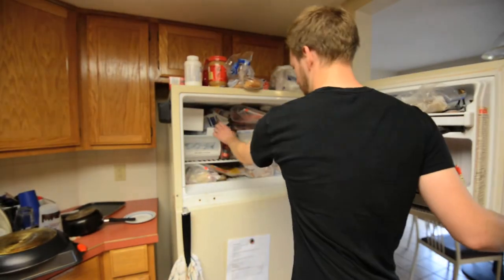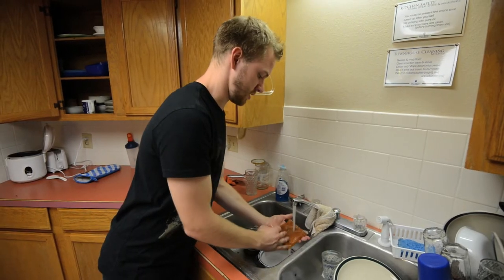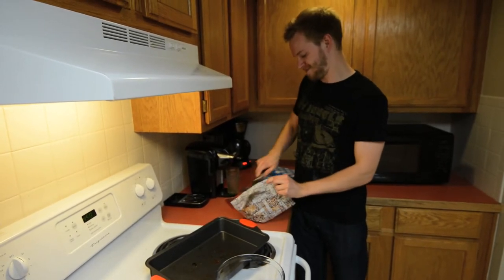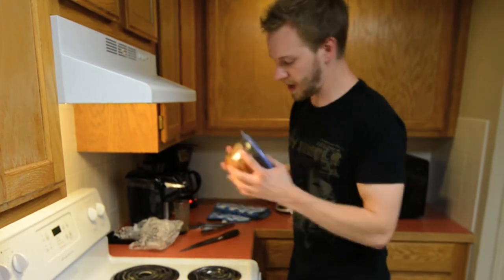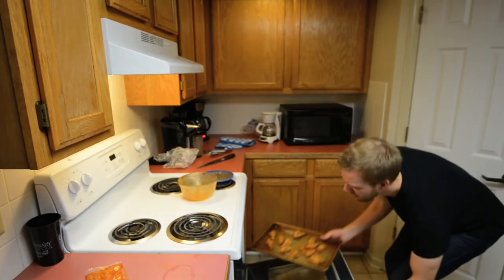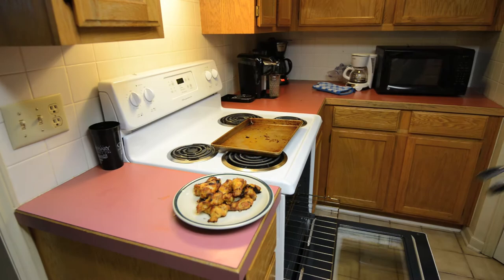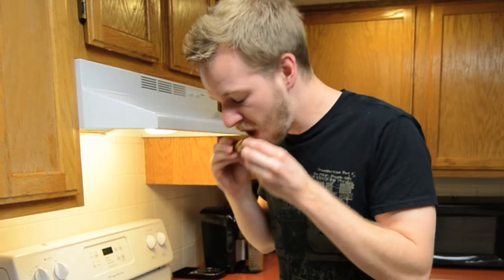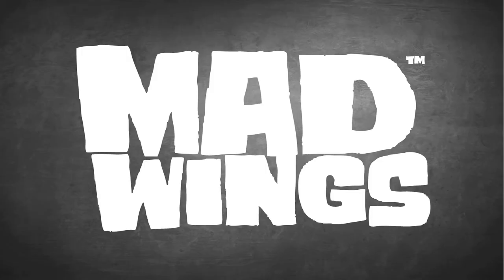MAD WINGS Super Hot Sticky-Bake Wings Shifty Pete.mov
Shifty Pete does a how-to on Sticky Bake Hot Wings